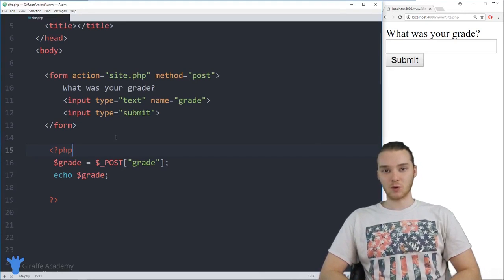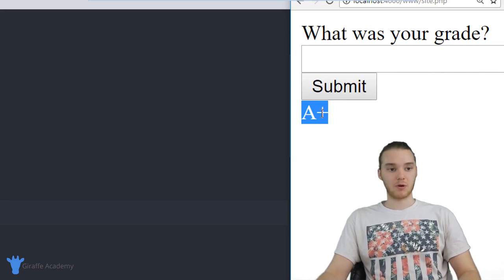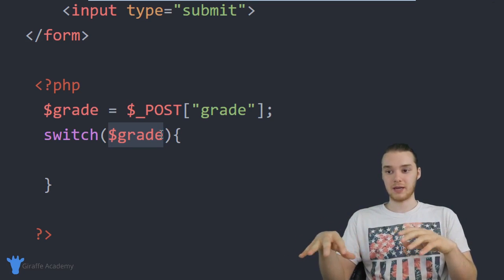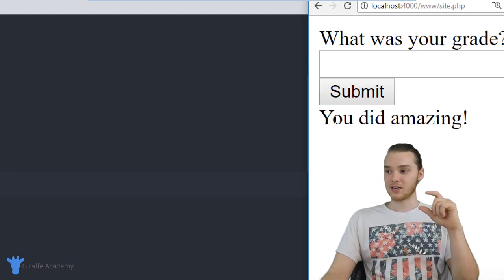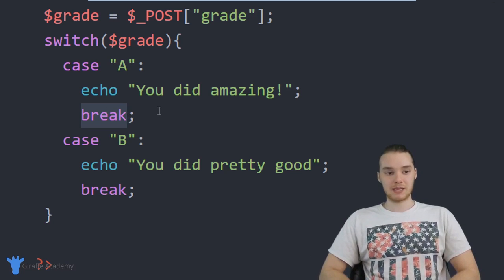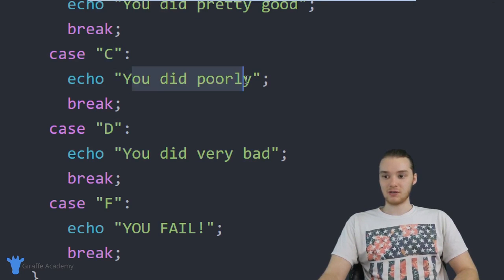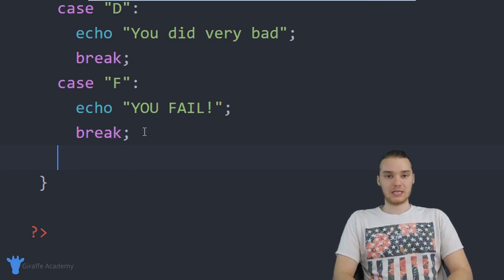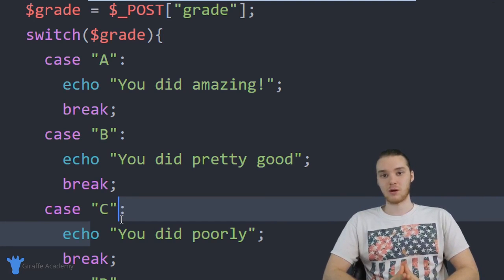23 Switch Statements PHP Tutorial 23